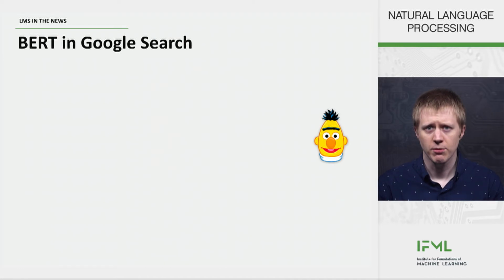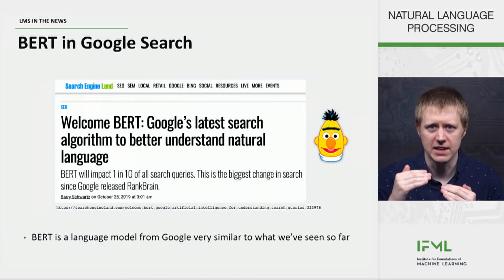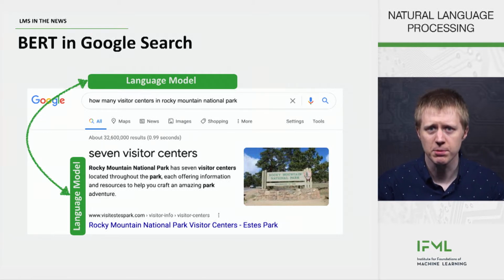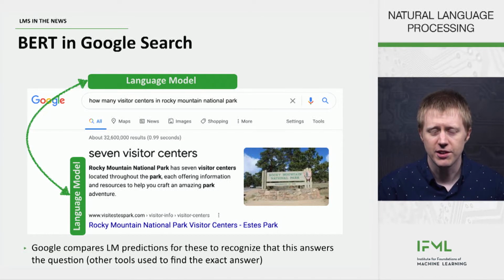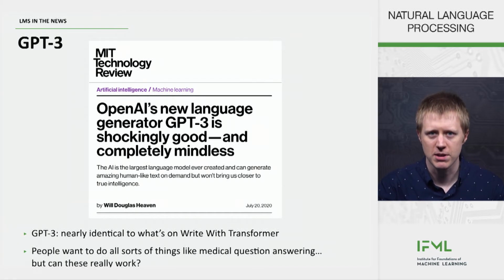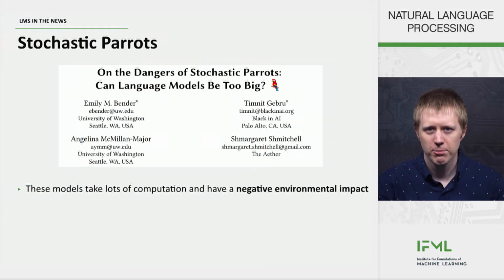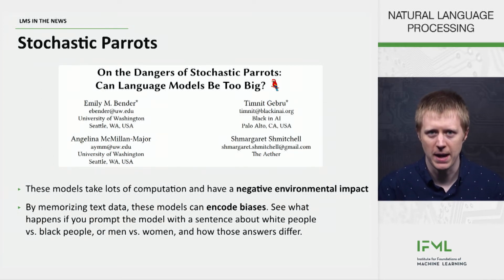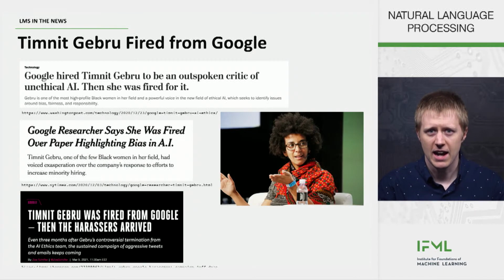Language Models in the News (NLP for High School 2021-2022 version)